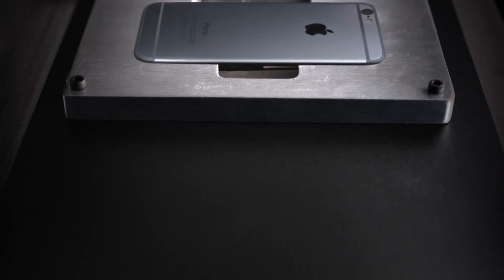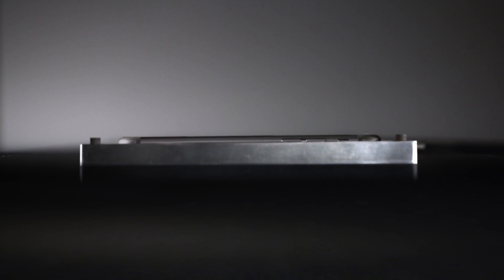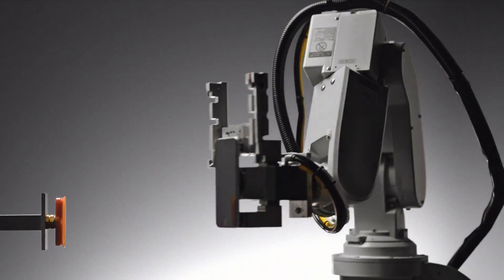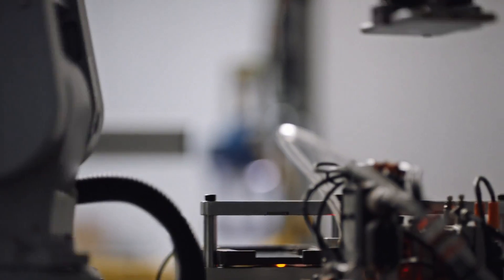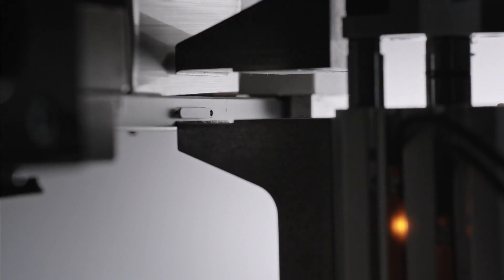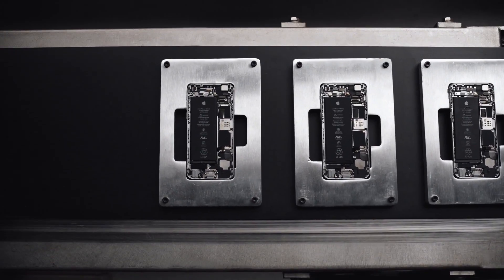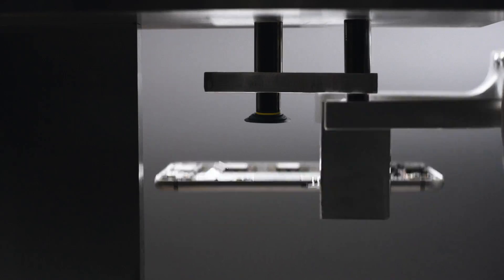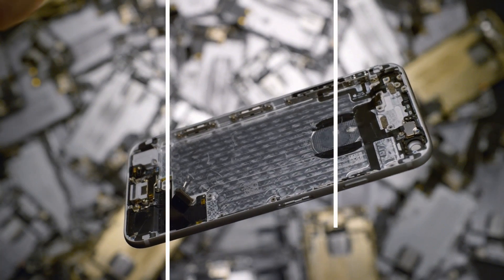AMAZING ROBOT DISASSEMBLES iPHONE IN SECONDS!! - Apple Liam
Ever wondered what happens to your iPhone when you are finished with it?

Meet Liam. A fascinating robot that is designed specifically for that job.

To watch YouTube videos on iPad in Picture-in-Picture mode you can check out a cool app called YouPiP